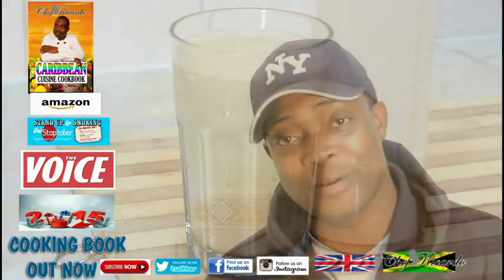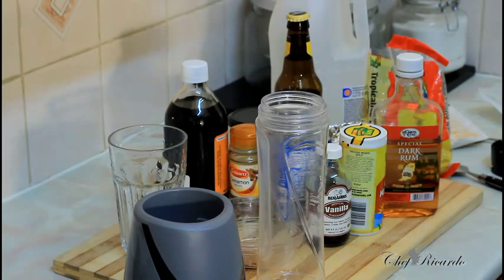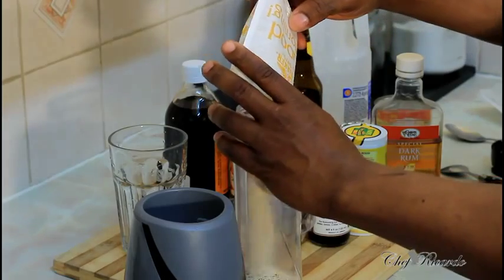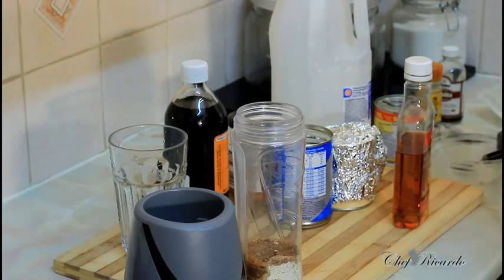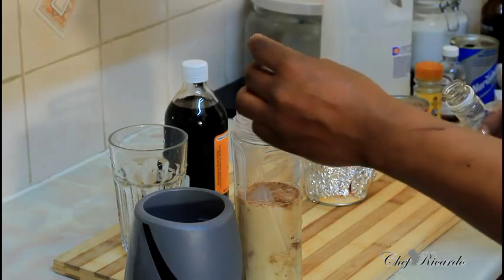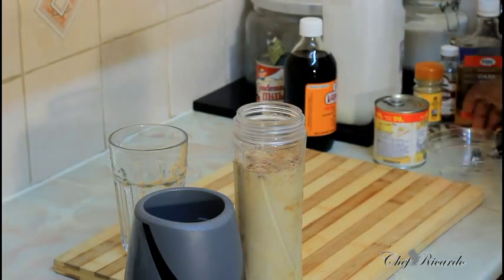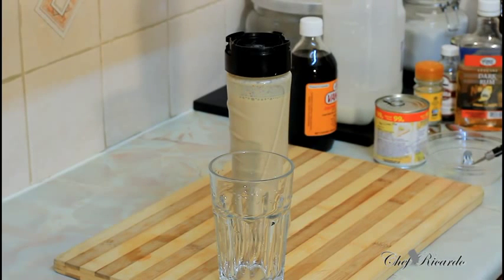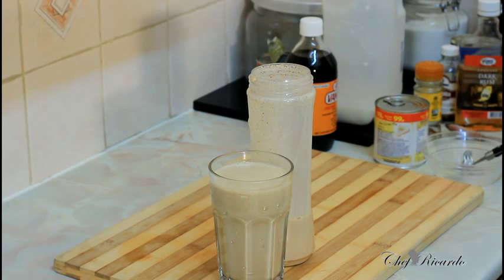Jamaica peanut punch the big man drink the best in the world